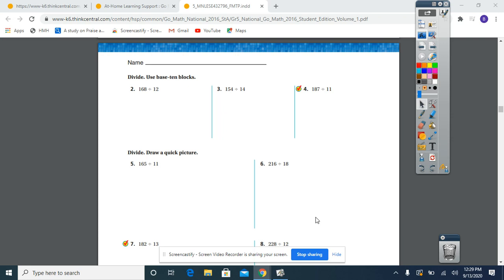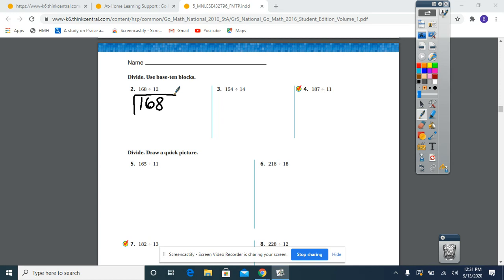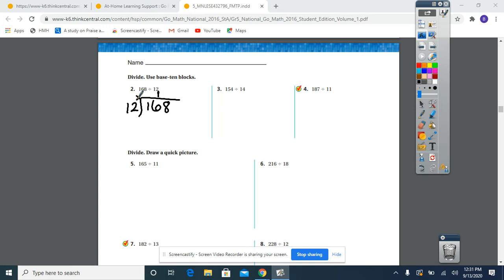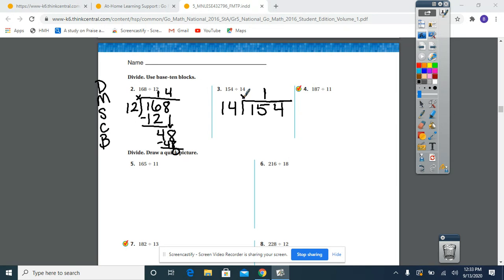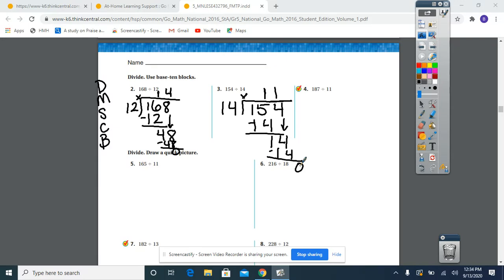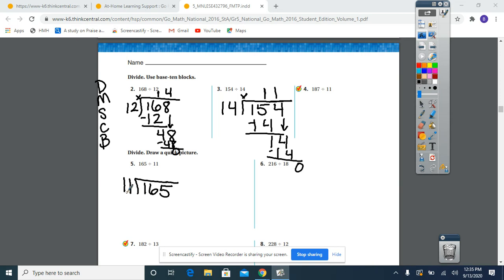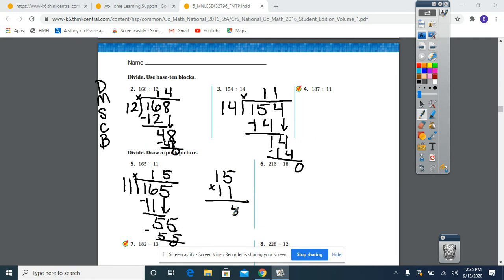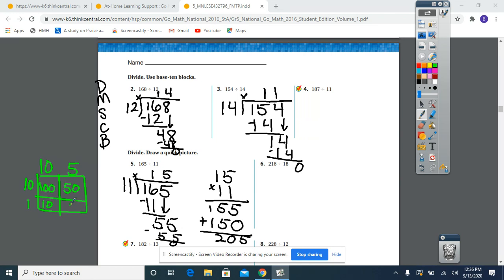Long Division with two digit divisors